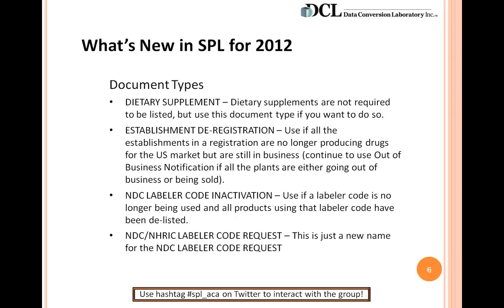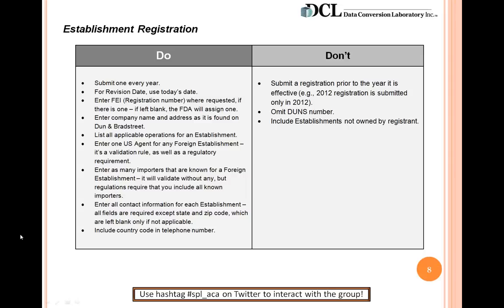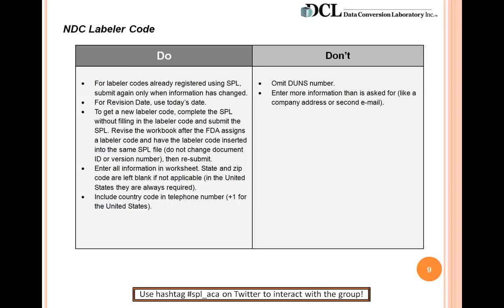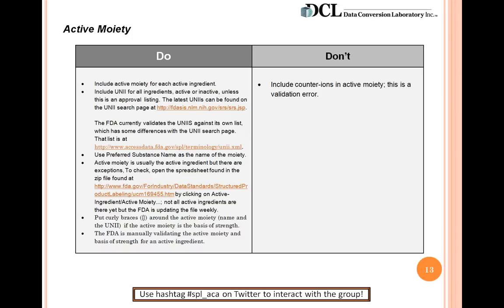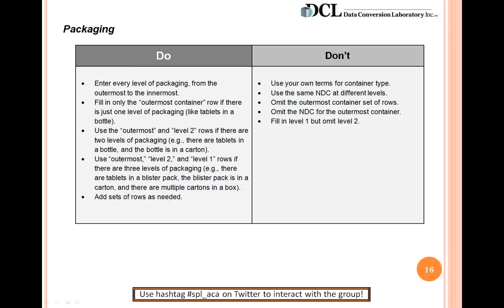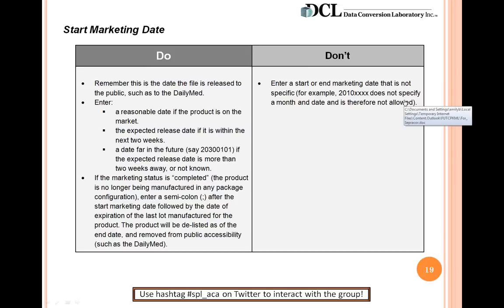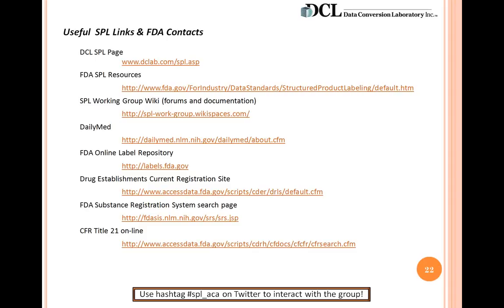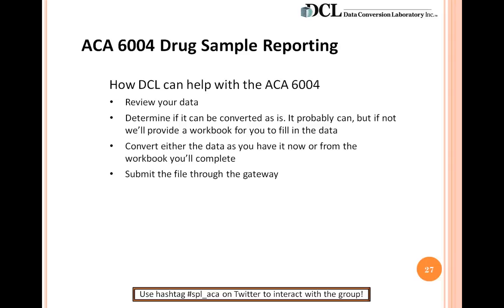Best Practices: Structured Product Labeling & ACA 6004 - DCL Learning Series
Whether you are new to Structured Product Labeling or an old hand, this session will help you avoid some common pitfalls that can slow your process, compliance, and time to market.

Join Data Conversion Laboratory's Howard Shatz as he guides you through some of the common problem areas with Establishment Registration, NDC Labeler Code Request, Label Conversion, and Gateway Submission. In this informative session Howard will cover some of the SPL gotchas such as Active Moiety, Label Image Sizing and Legibility, and DUNS Numbers. Howard will also speak to some of the emerging trends in SPL, keeping you informed as to what's coming in the future.

As a separate discussion point we will cover aspects of the Draft Guidance the FDA recently released on the compliance policy for the Patient Protection and Affordable Care Act's (ACA) Prescription Drug Sample Transparency Program (ACA 6004). The Program mandates that starting April 1, 2012, and annually thereafter, manufacturers and distributors of prescription drugs must track and report certain information regarding the distribution of drug samples to licensed practitioners, hospital pharmacies, or other healthcare entities. FDA has extended the deadline for 2011 reporting until October 1, 2012. DCL is working with clients in preparing and submitting this required information and we will discuss best practices around maintaining and submitting in order to meet the compliance deadline. Don't wait to deal with this important regulatory issue...DCL can help today!